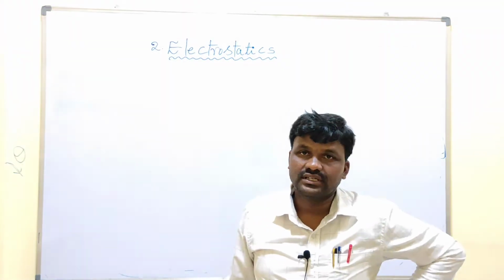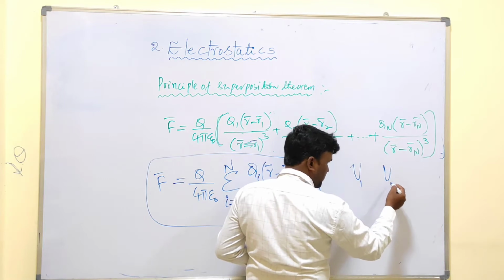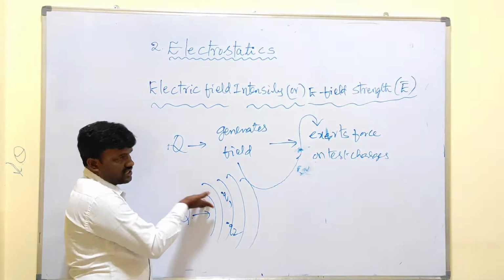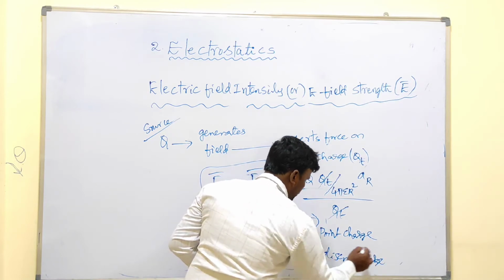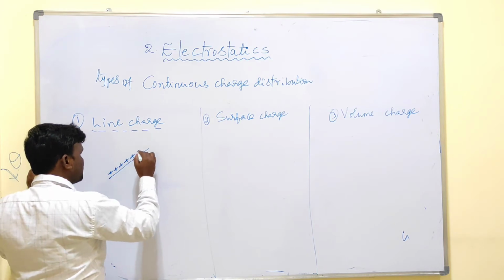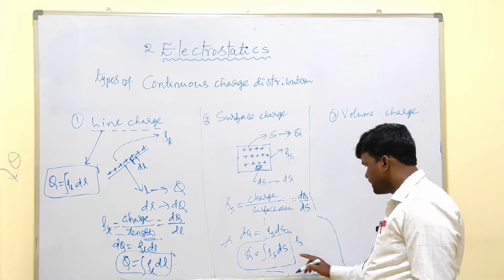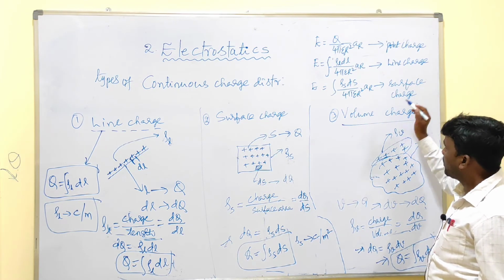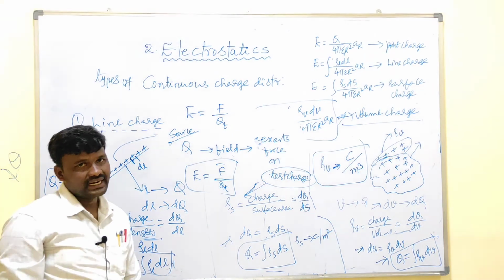ELECTRIC FIELD INTENSITY DUE TO CONTINUOUS CHARGE DISTRIBUTION(SLINE,SURFACE AND VOULUME CHARGE).